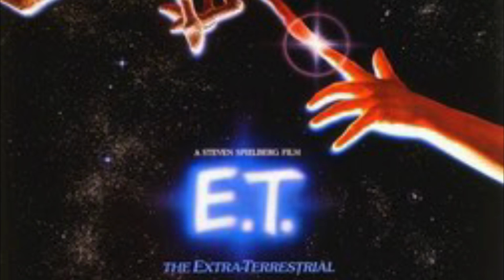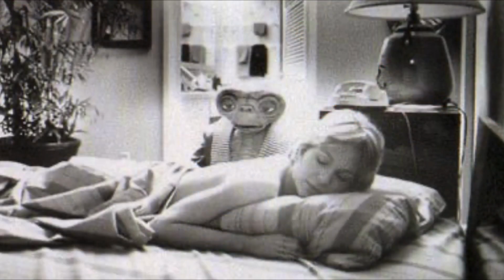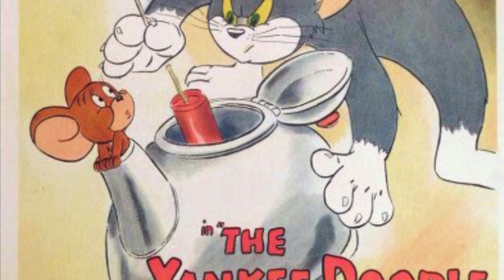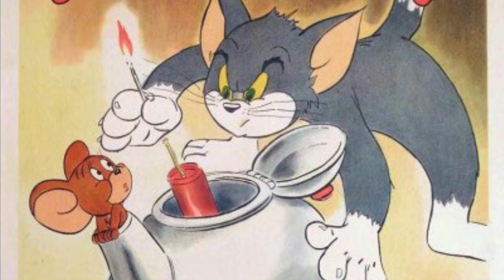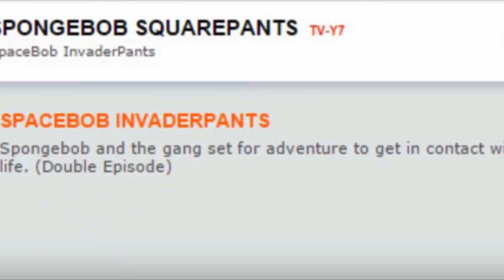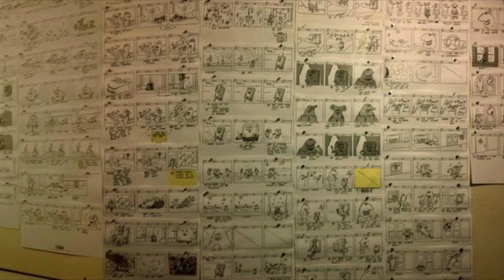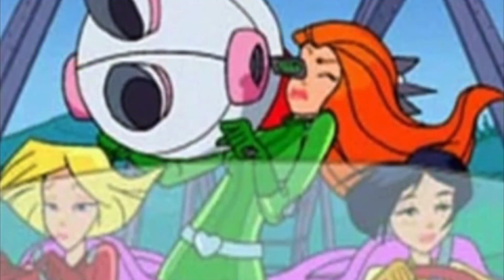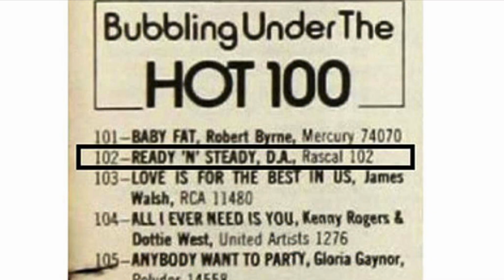Lost & Cancelled Media #2 (+ Bonus)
Today, I’ll be diving a bit down to more interesting lost media that I’ve seen. This time, I’ve got some help to journey down to Lost Media.

Written & Edited by: RedBoiPaul

Note: No footage or audio is mine. Everything belongs to the original owner and original property.